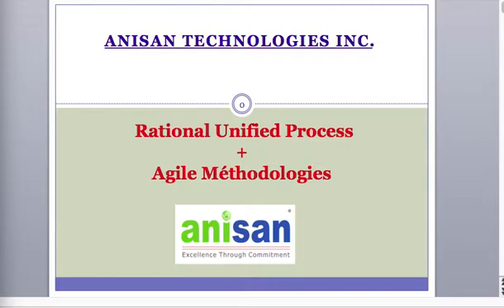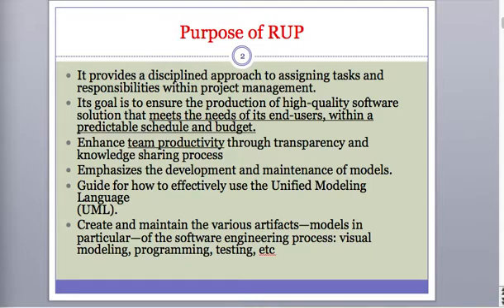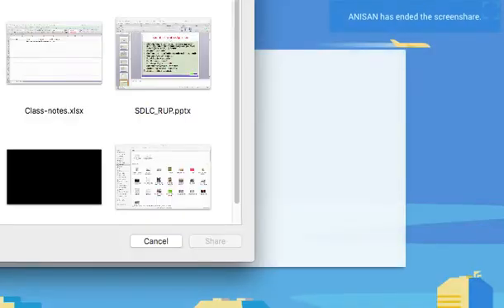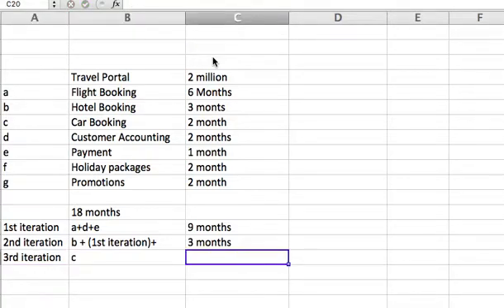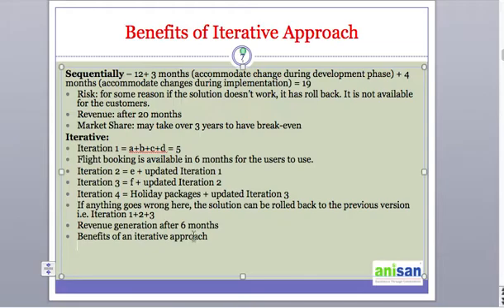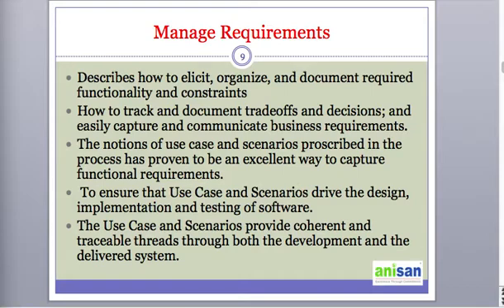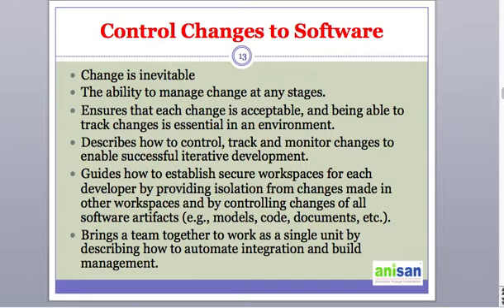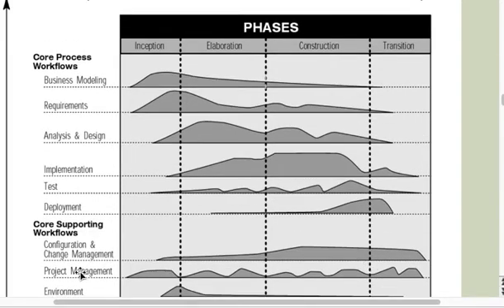Business Transformation - RUP part 1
Rational Unified Process, popularly known as RUP is one of popular and effective project management methodologies that keeps focus on delivery of high quality product.

This video is part 1 of RUP and following videos will cover part 2 and 3.

Link to Agile methodologies is shared here.

Sandhya Jane